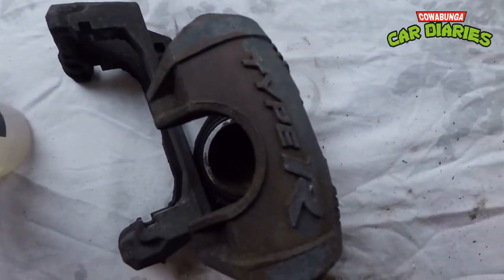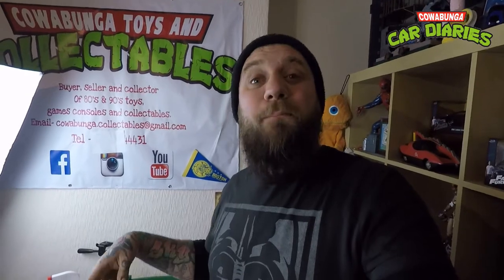FN2 Type R Brake caliper overhaul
What is up guys and girls, on this weeks video please join me as I attempt to remove, paint and decal my brake calipers.
Thank you all for your continued support. I love you all.
COWABUNGA!!

Please feel free to follow our other channel cowabunga collectables